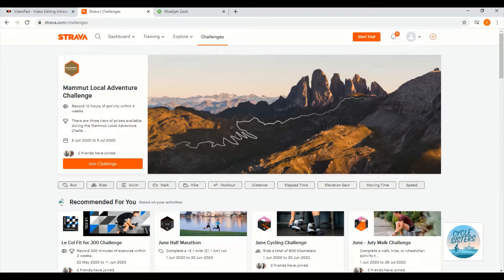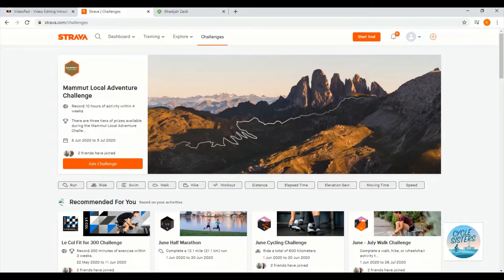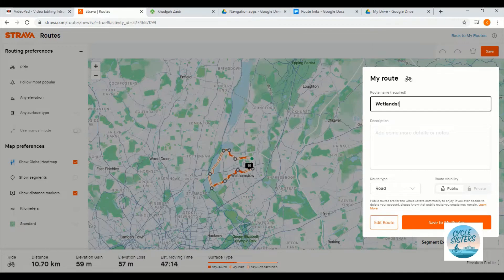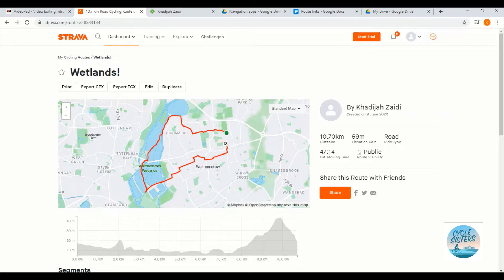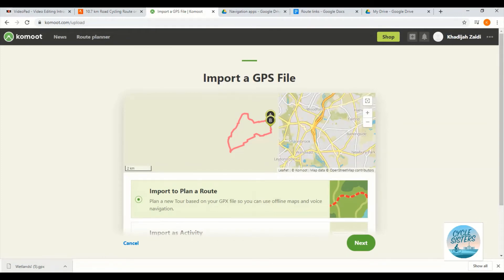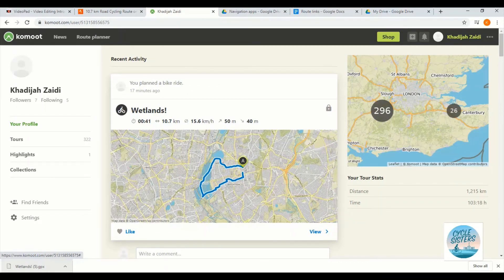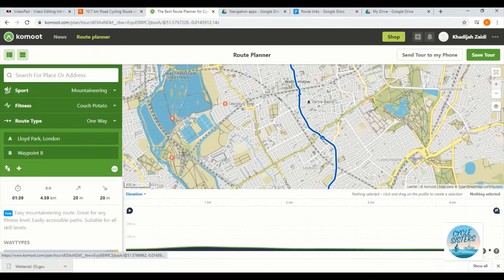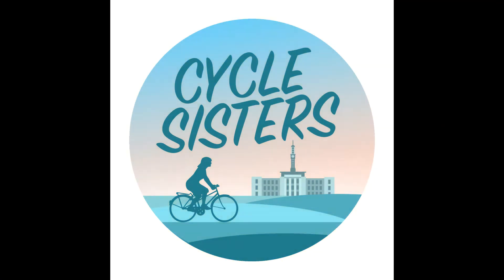Using Strava and Komoot by Cycle Sisters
This video shows you how to use Strava and Komoot to make rides you can follow while cycling.

The video covers the following:

1. It will show you how to take info from a Strava ride you or a friend have done and then convert it into a route you can follow.

2. It will show you how to take a Strava route and import it into Komoot if you want to use the Komoot ride to follow.

3. Finally this video will show you how to build a Komoot ride from scratch.

You can find the step by step instructions for how to do steps 1 and 2 here:

Please note you can't see the mouse pointer in the video but if you listen to the instructions it will be clear where to click :)

Please let us know if you found this video helpful in the comments below!